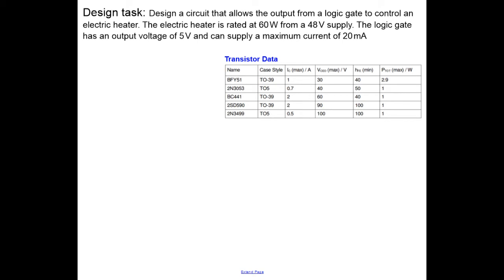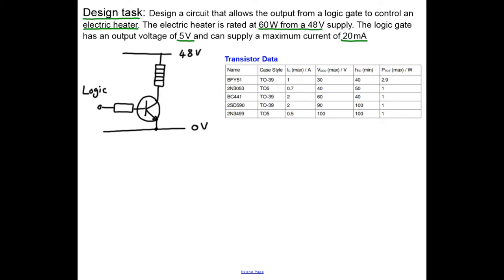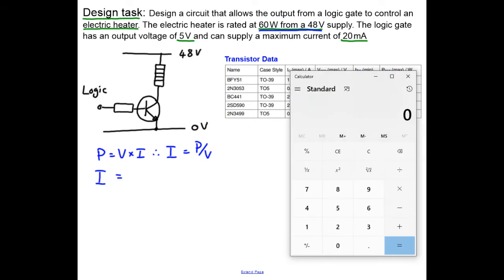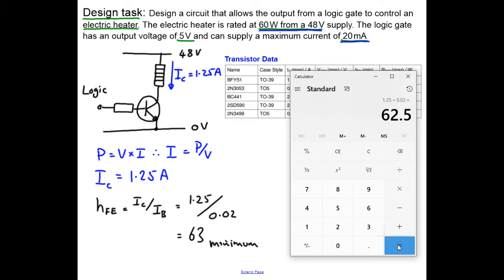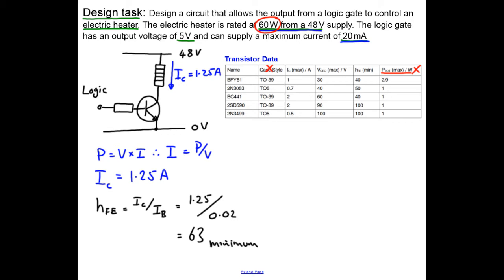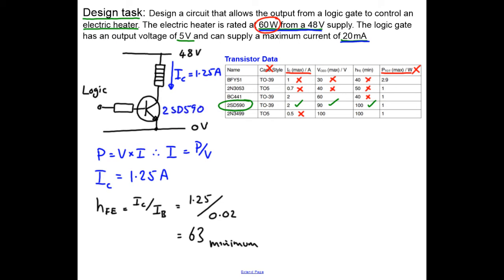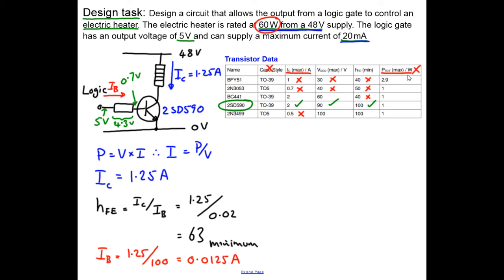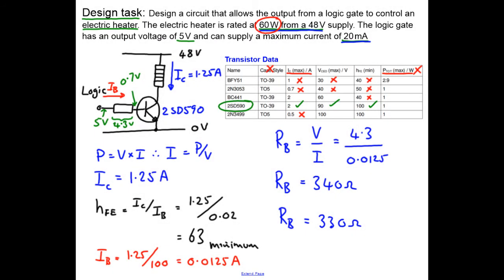Bipolar Transistor Design Exercise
This video uses data from a datasheet to design a circuit using a bipolar transistor as a transducer driver. The main points covered are choosing the right transistor and calculating the value of the base resistor. This video is published as part of the website lessons rather than a stand alone video but it might still be useful for practical work, coursework projects etc.

Please note that, in line with the GCSE teaching syllabus this video is aimed at, I have assumed Vce is zero when the transistor is turned "on" which is not actually the case. It is however a good approximation. I have also based the calculations on the steady state of the heater. When it is cold it would have a lower resistance and so there would, briefly, be a greater collector current.